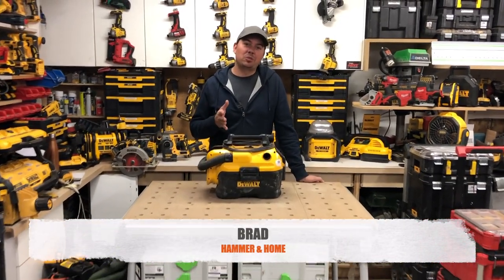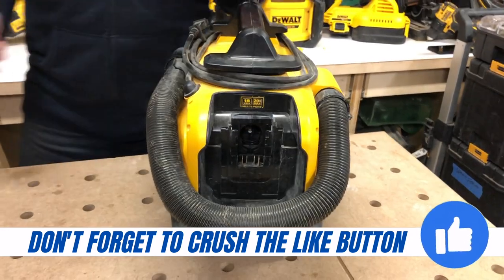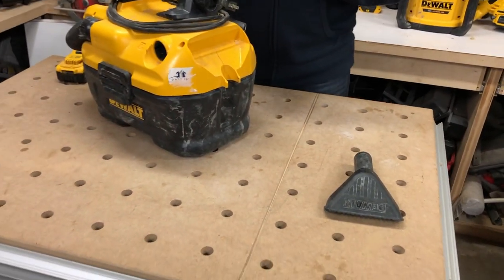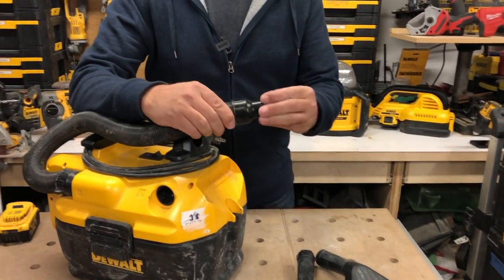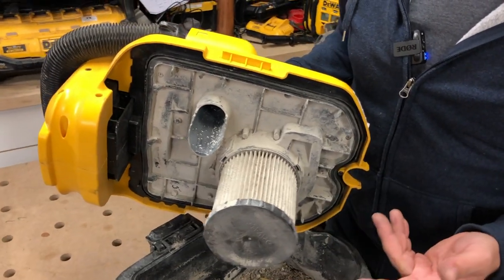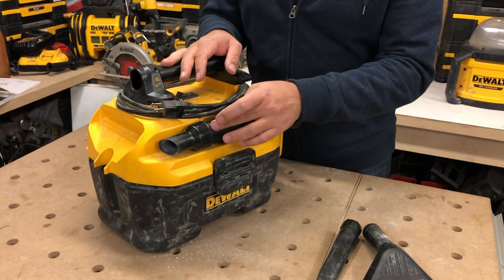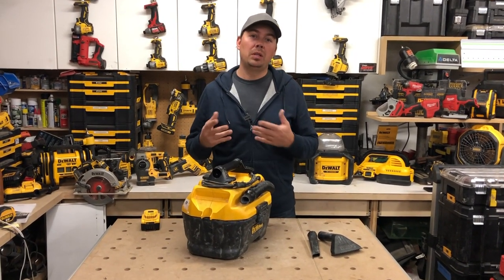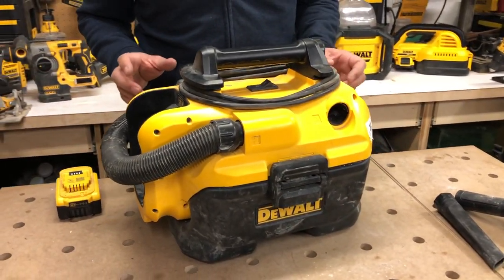Suck out a toilet with this?? Cordless Dewalt Wet-Dry Hepa Vacuum DCV580H review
Brad loves helping the plumbers! Cordless Dewalt Wet-Dry Hepa Vacuum DCV580H review. Check it out on Amazon USA and Canada

6 MONTHS OF DISNEY+ FREE
When you sign up for Amazon Music Unlimited